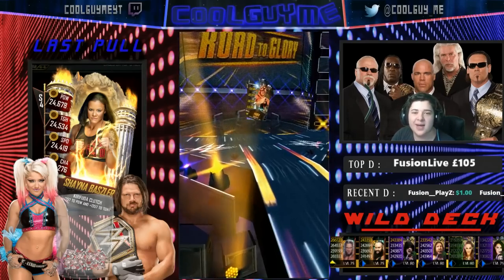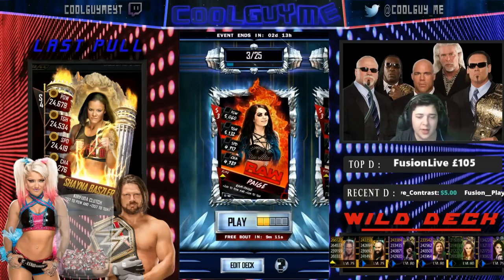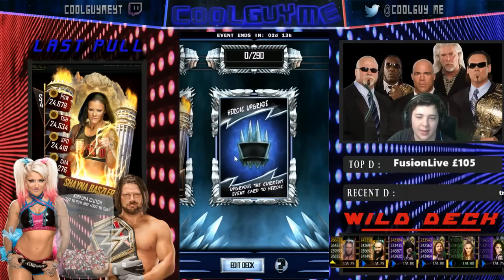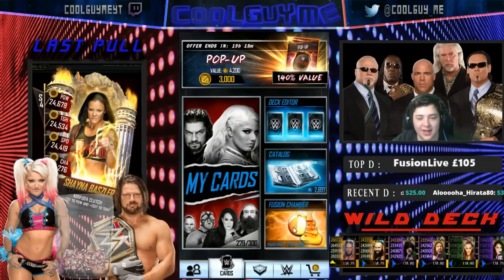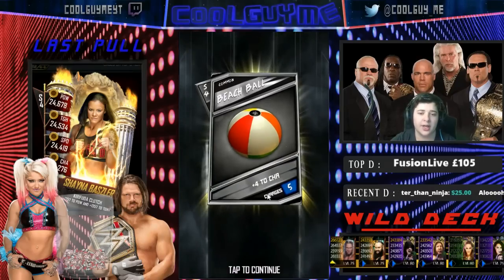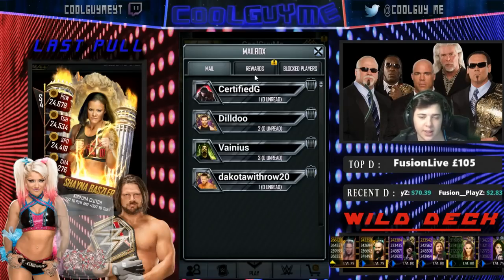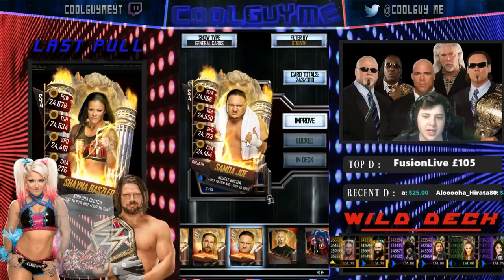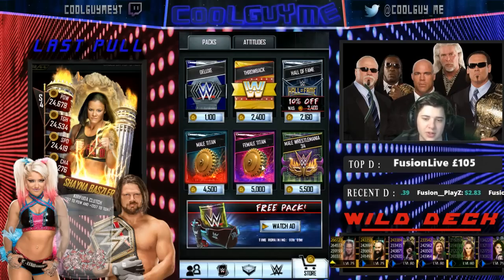GOLIATH FROM A PACK!! & SUMMER FUSIONS!! | WWE Supercard #103 (Season 4)